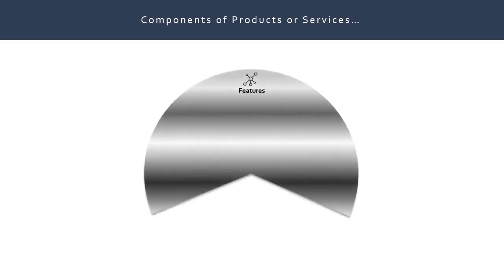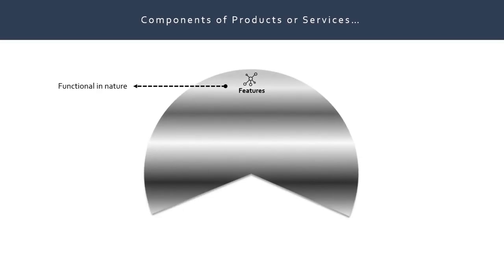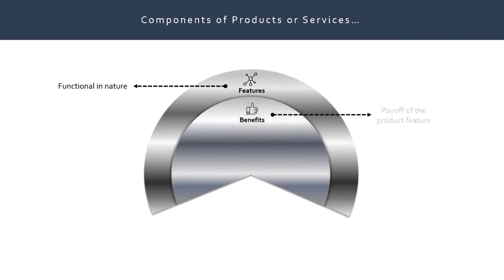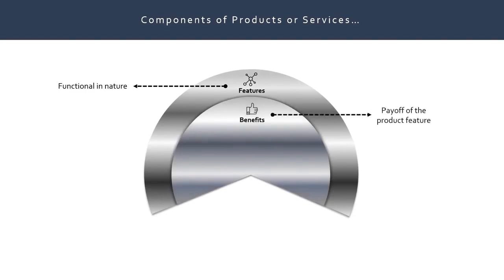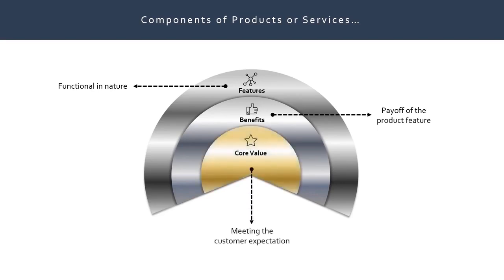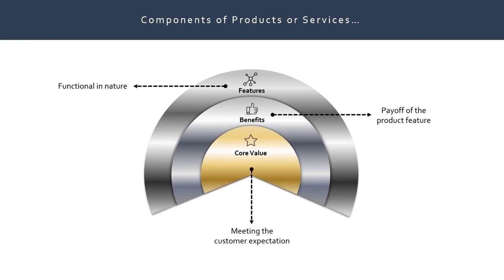03 - Concept of Feature, Benefit & Value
Do you have a clear understanding of products and services?

In the module "Concept of Products and Services" you learn basic things that you might know but never thought of it in the way it can be understood and benefit from it as a professional

Module - Concept of Products and Services

Lesson 3 - Concept of Feature, Benefit & Value